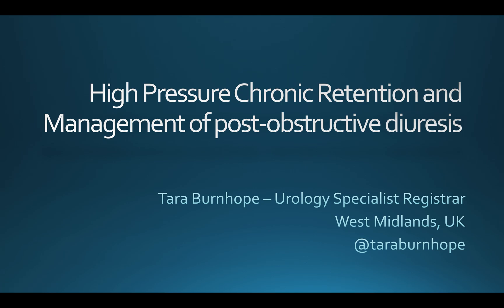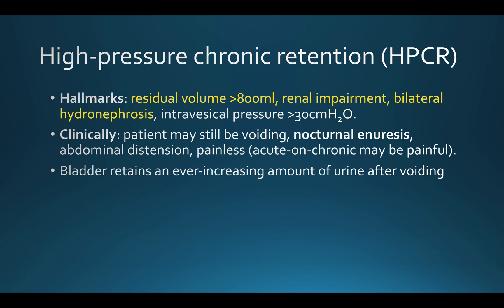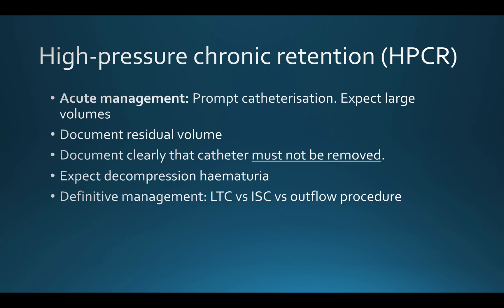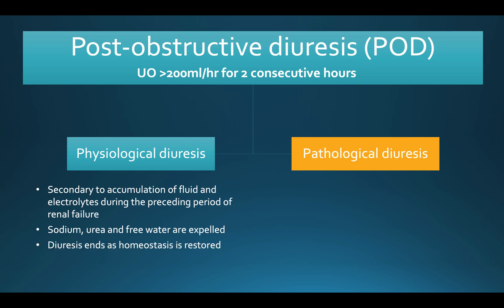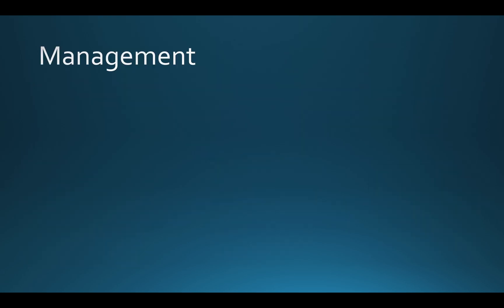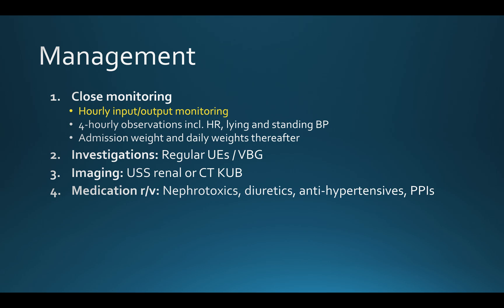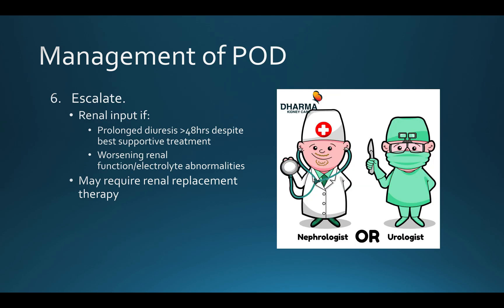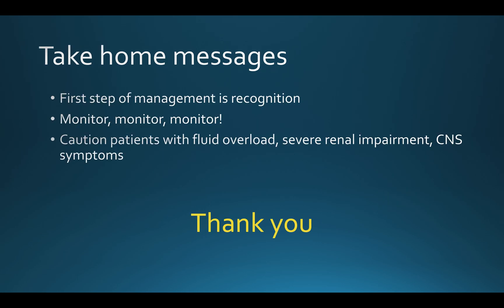High Pressure Chronic Retention and Management of post-obstructive diuresis - Tara Burnhope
iTrue Seminar 27th November 2021High Pressure Chronic Retention andManagement of post-obstructive diuresis - Tara Burnhope